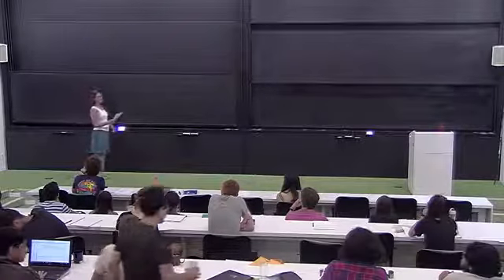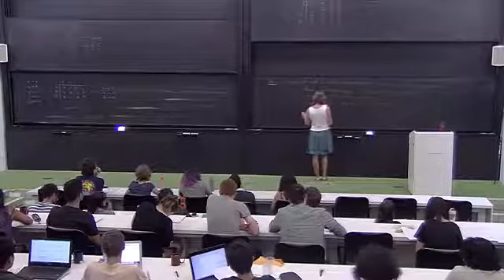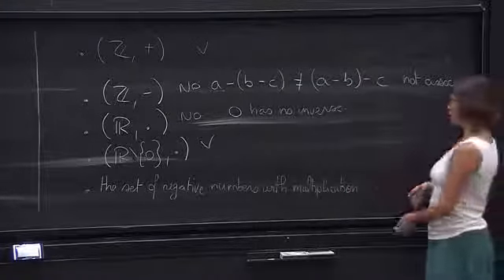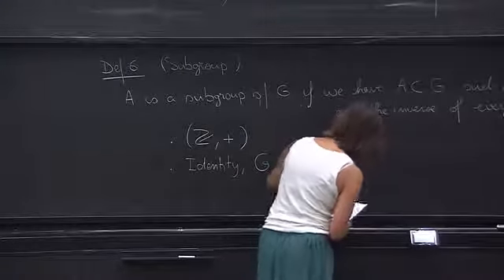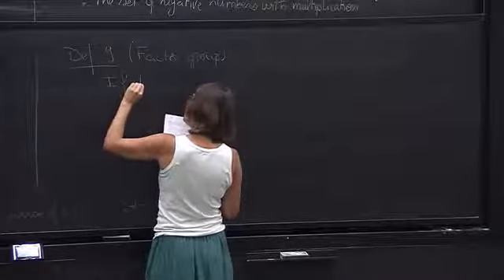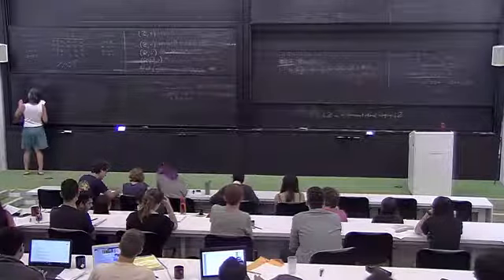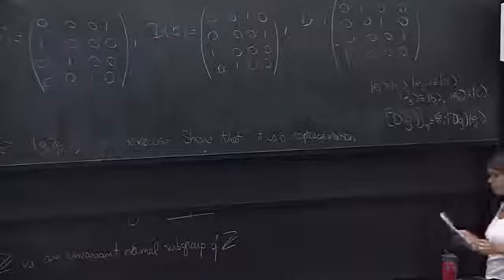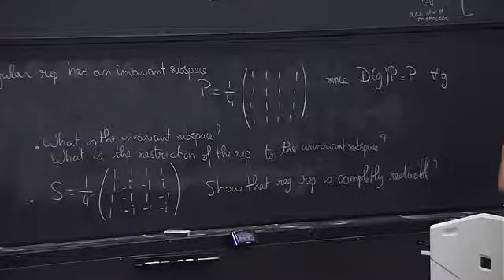PSI 2017 2018 Lie Groups and Lie Algebras Lecture 1 (Maïté Dupuis)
Abstract:
Introduction: two sets of four numbers and some first definition ; A first glimpse in group representation theory